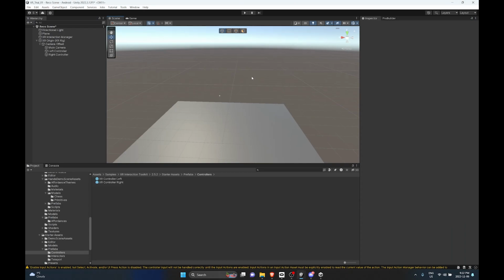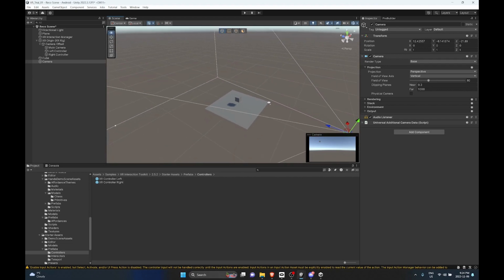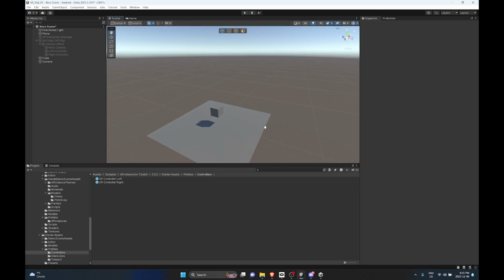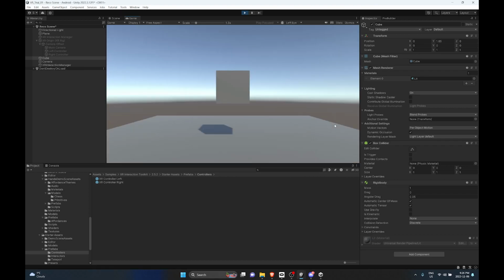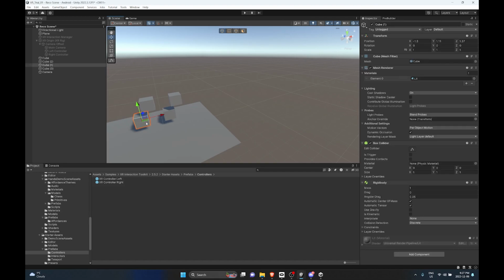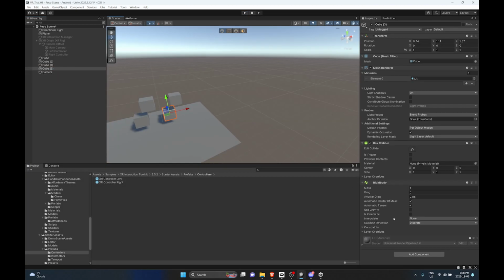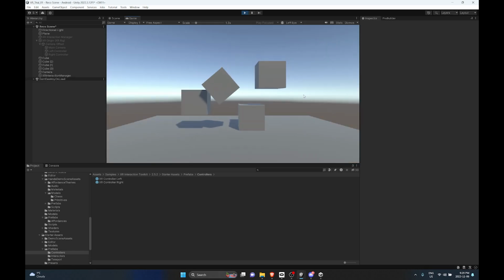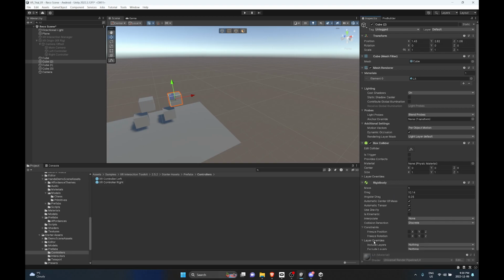Unity VR for Architects - Video 06 - Physics Colliders - Different types in Unity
This video provides an introduction to the different types of physics colliders and their properties in Unity.

We use the Open XR, and XR Toolkit packages, along with the Meta Oculus Quest 2 headset.